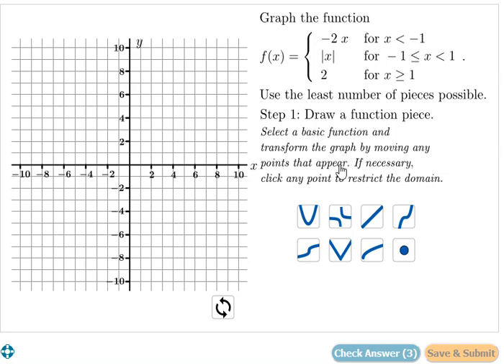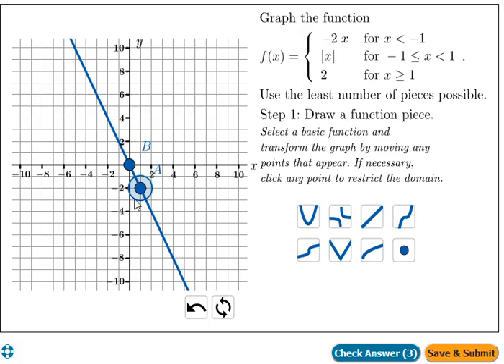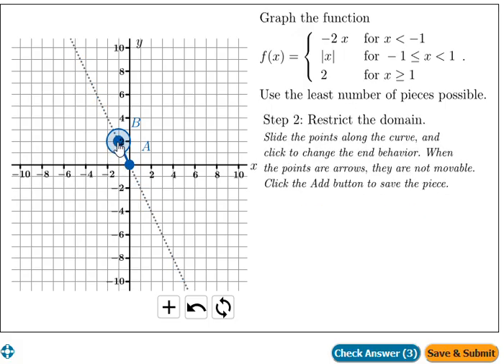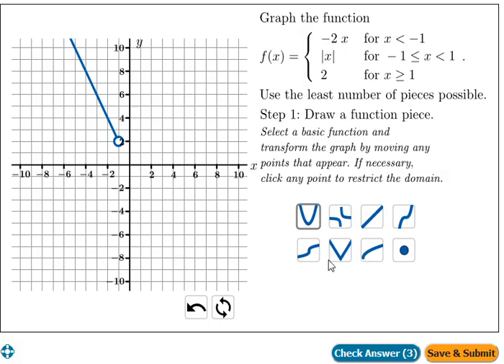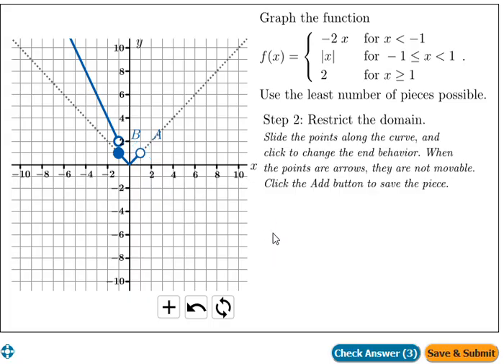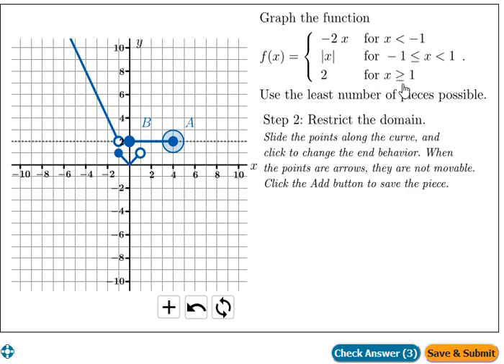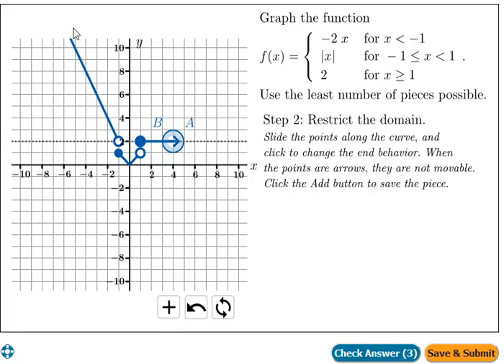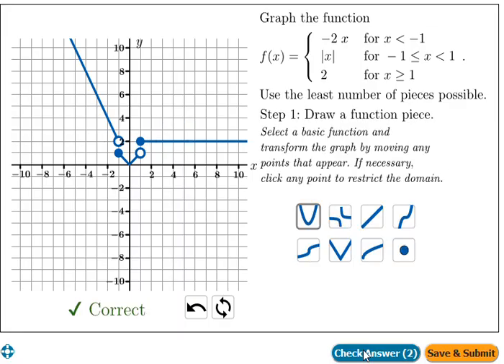Graph the piecewise function